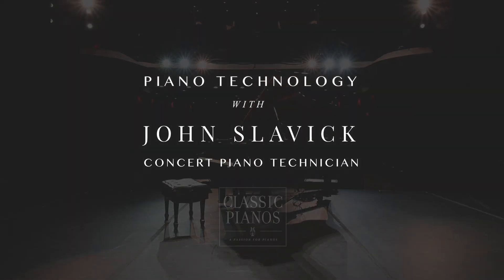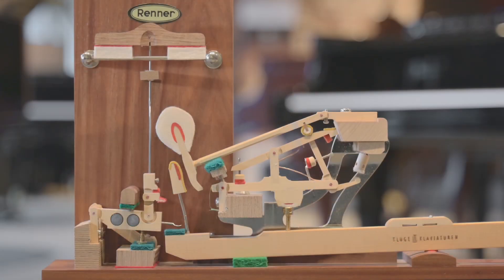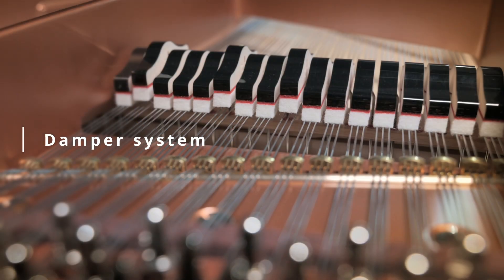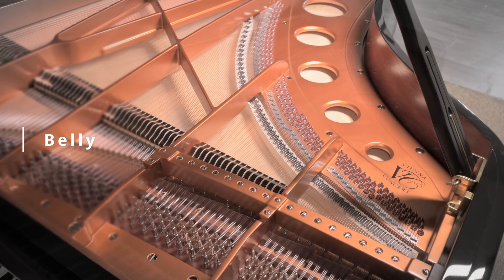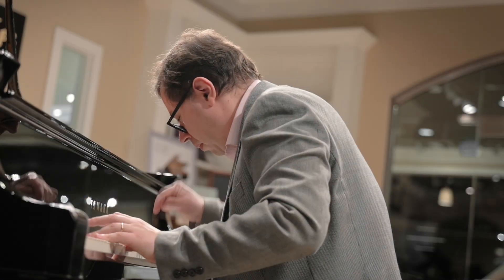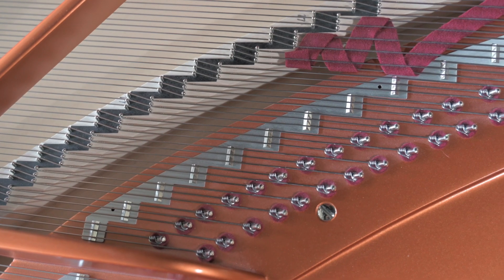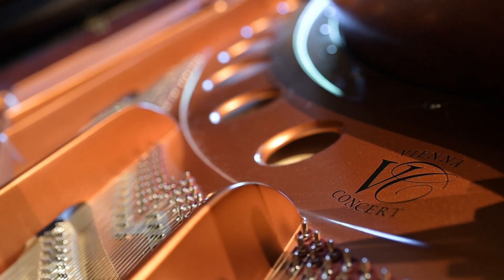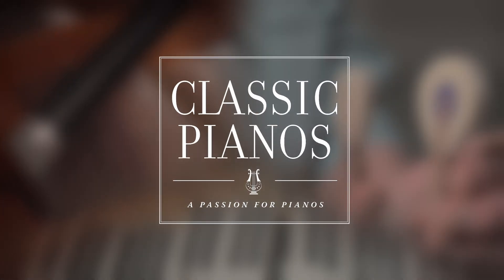Piano Technician Series: Parts of a Piano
Curious about the parts of a piano and how they interact? In this installment in our Piano Technician Series, John Slavick will walk you through how these components work and their role in creating a harmonious sound.

Familiarize yourself with the key elements that make up a piano, and gain insights into the basic mechanics of each part. By the end of this video, you'll have a deeper appreciation and a better understanding of this fantastic instrument!